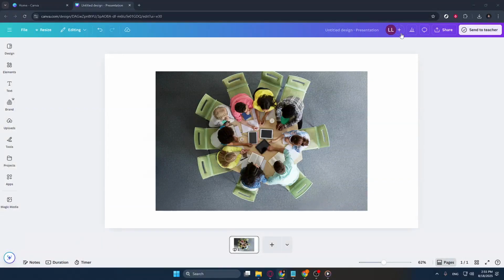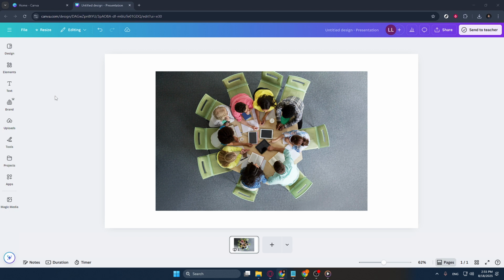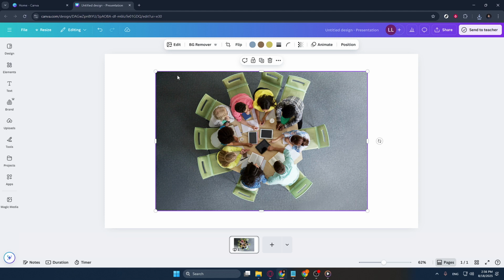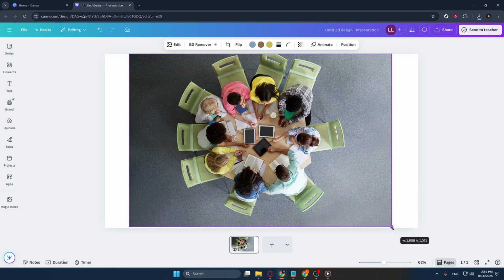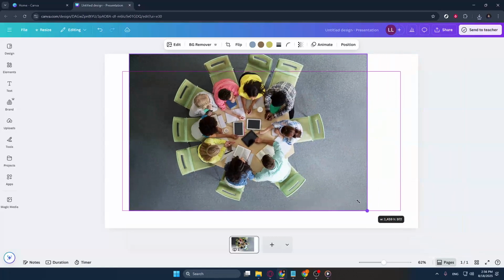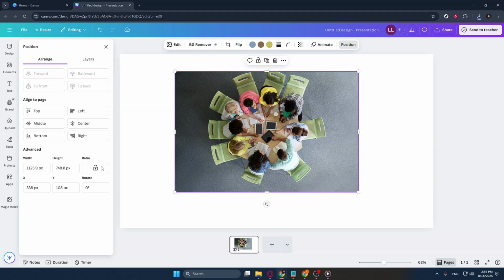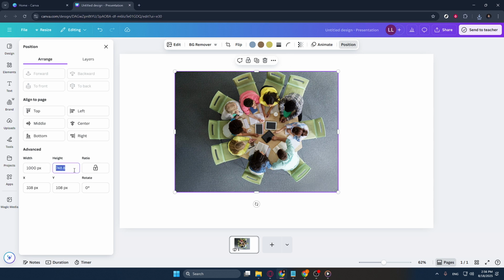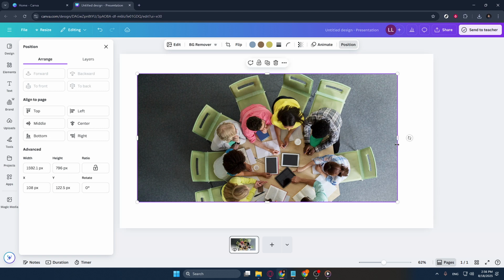How To Resize Images In Canva Simple Tutorial (2026) [2026 Guide]